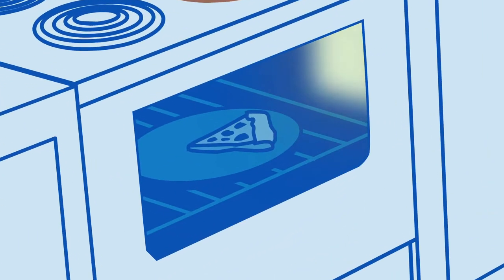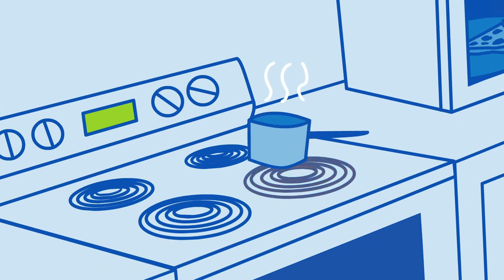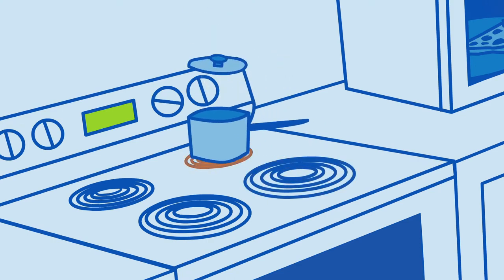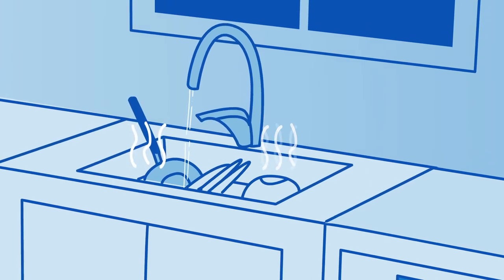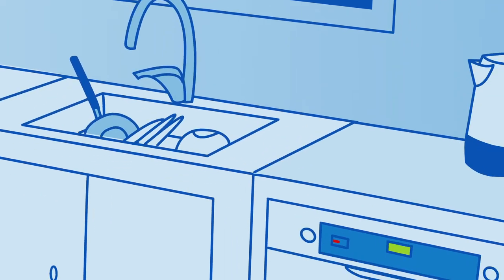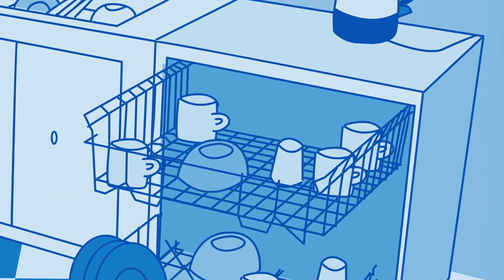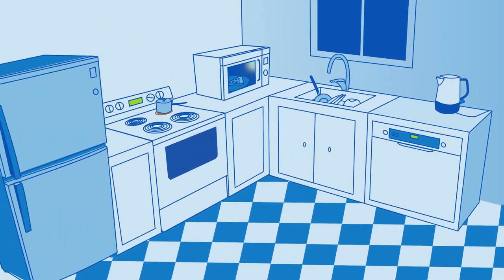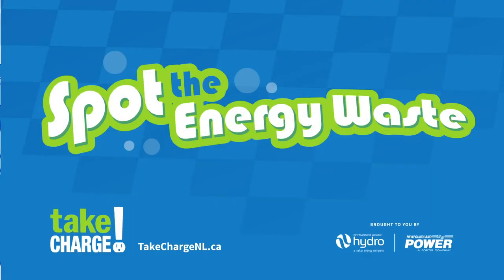Spot the Energy Waste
Appliances and electronics account for over 33% of the electricity used in your home. Spot the energy being wasted in this kitchen, and apply what you learn at home.